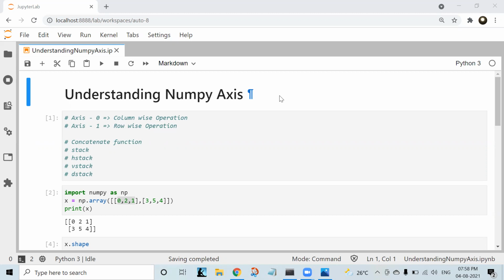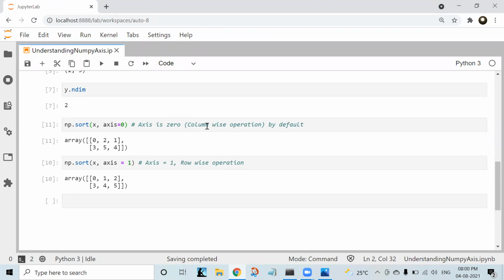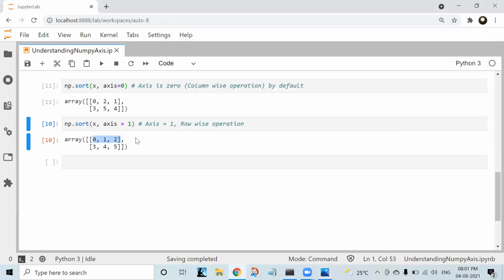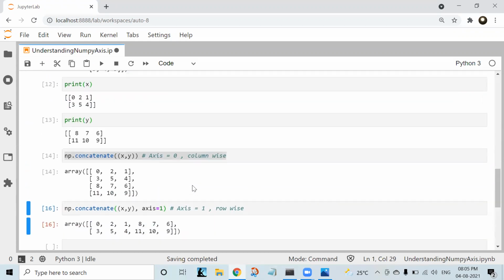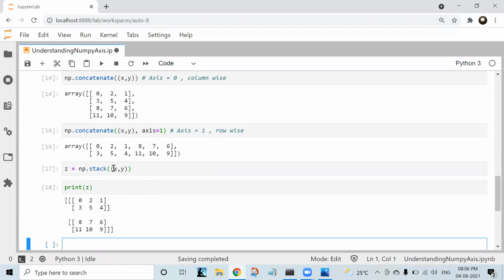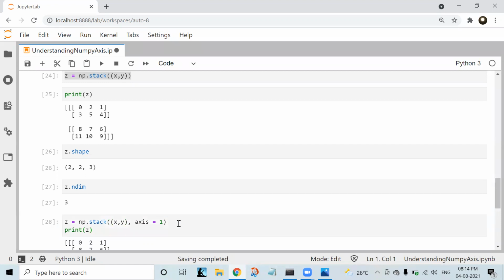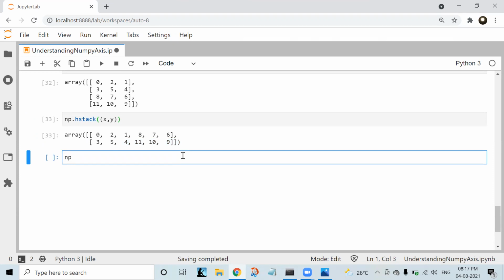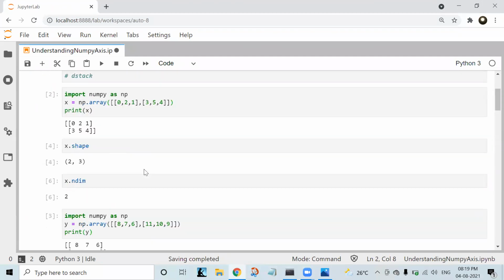Understanding Numpy Axis for 2-D Array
- Numpy Axis
- sort
- concatenate
- stack
- vstack
- hstack
- dstack